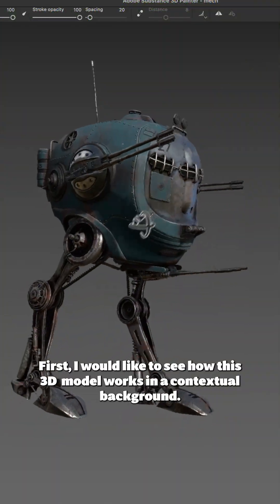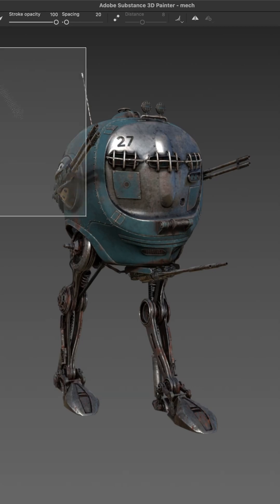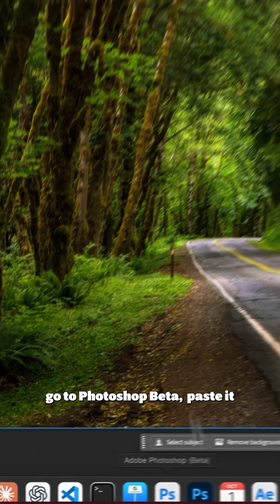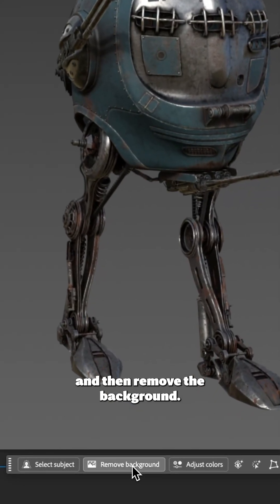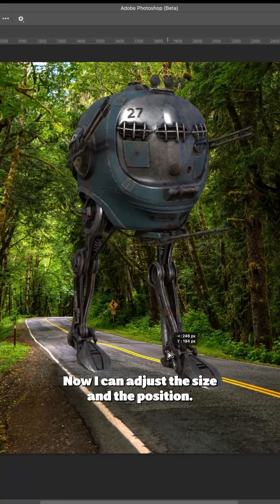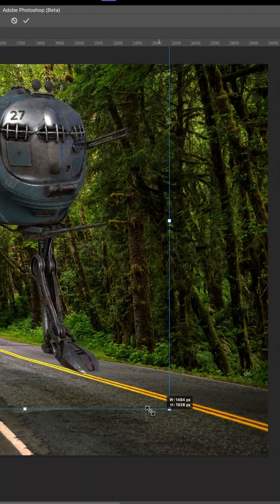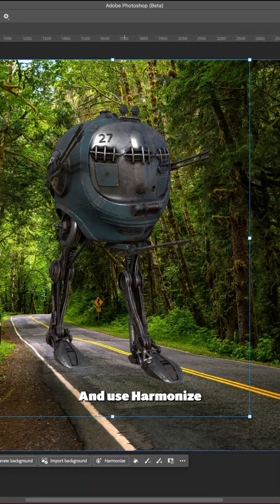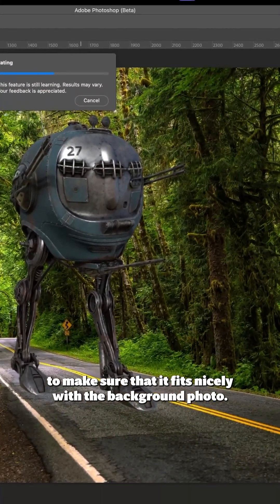Changing Seasons with Photoshop and Google Gemini (Nano Banana)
Google Gemini 2.5 (Nano Banana) has been integrated into Photoshop Beta. I like to use it to create reference images for my scenes, before I go into the full production. In this usecase, I am using this tech to test out how my 3D model fits different seasons. The mech model has been textured in Substance Painter. Background photo taken in Hoh rain forest.